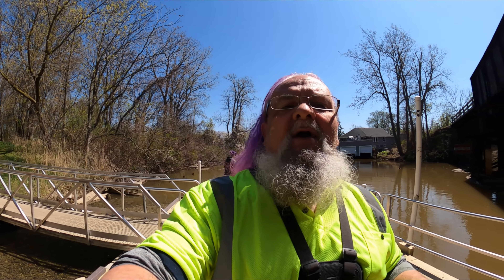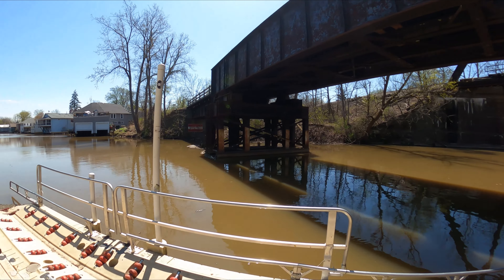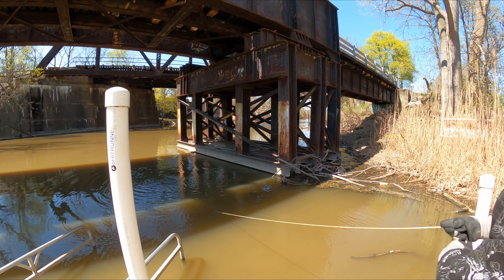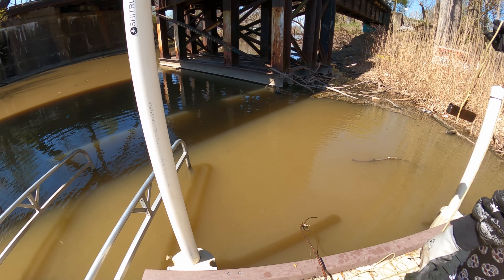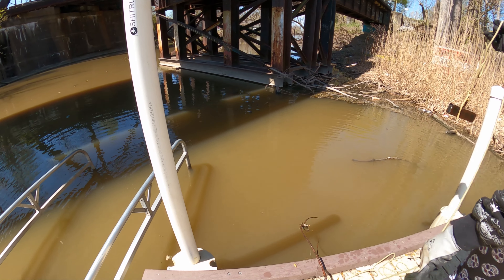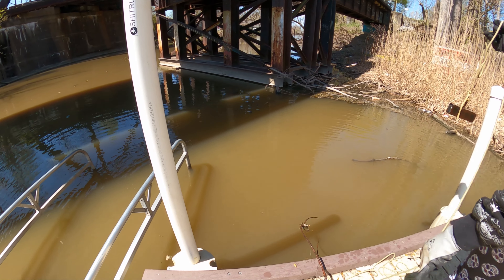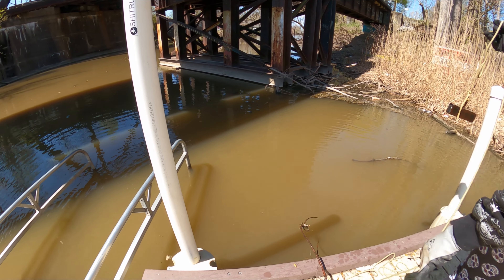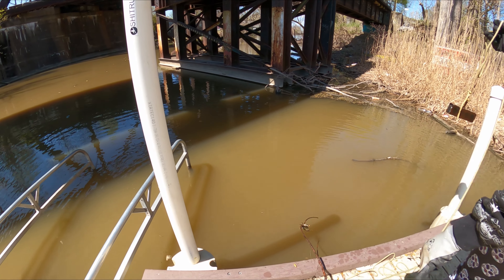Tonawanda NY 4 14 21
Hello folks we hope you are well. Well let me tell you, We cant wait to get better magnets. These cheap magnets cant even pick up a small tire rim, so soon we will be getting new stuff in the next few weeks. 1 from Brute 2021 and soon 1 from Kratosmagnetics.com
Magnet fishing is about to get way better soon.
Takecare my friends and tell your pets hello.
KBAA